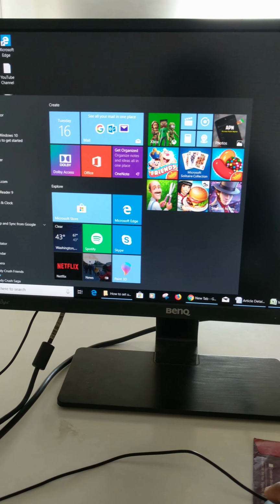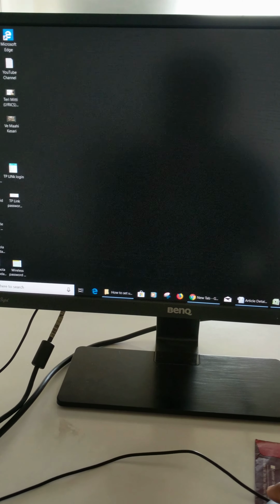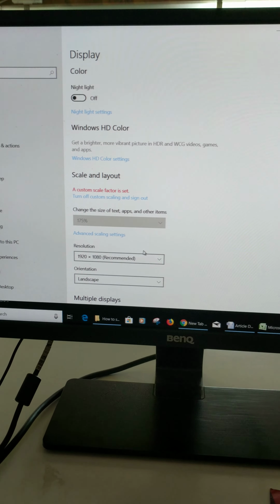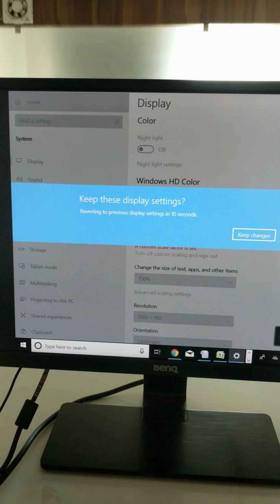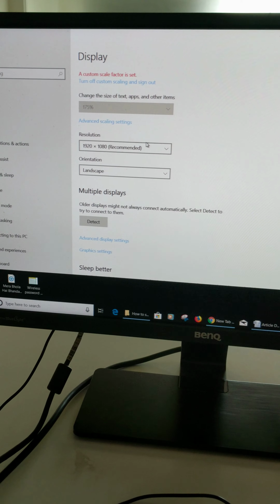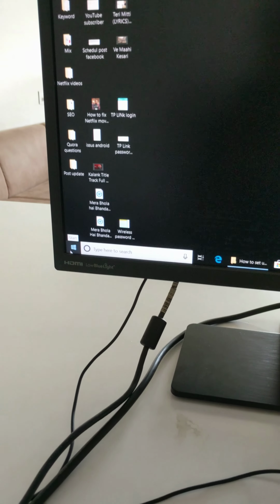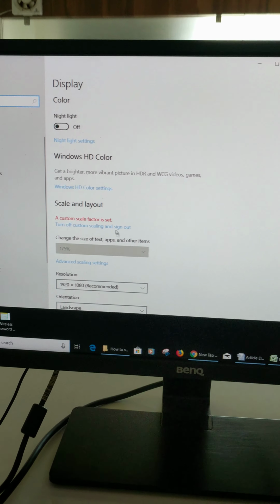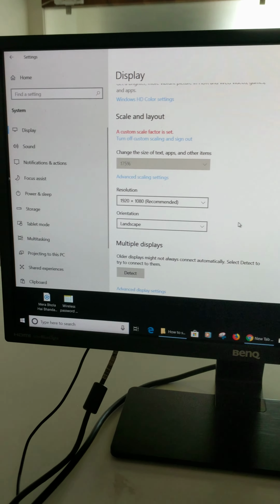How to change screen resolution on Windows 10 PC or Laptop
You can change screen resolution and display settings on Windows 10 PC or Laptop. Set screen resolution to 1920*1080. Adjust screen size to fit monitor on Windows 10 desktop. Fix Windows 10 screen resolution problems.